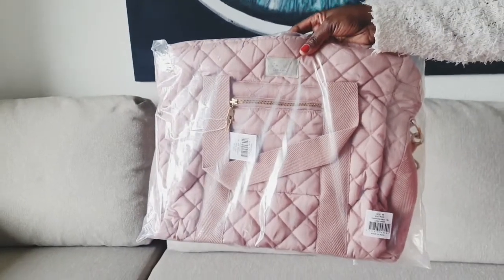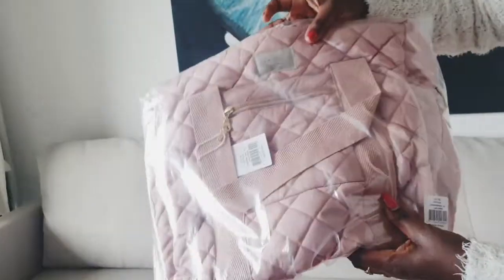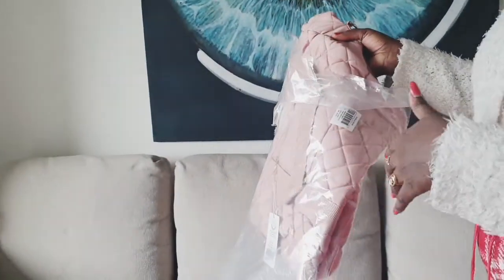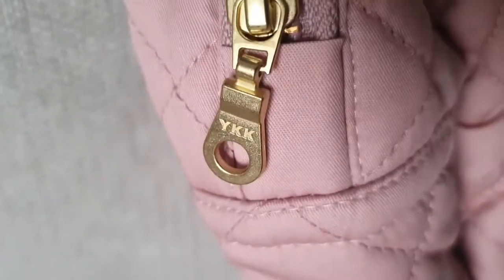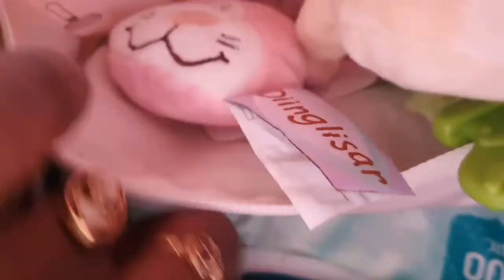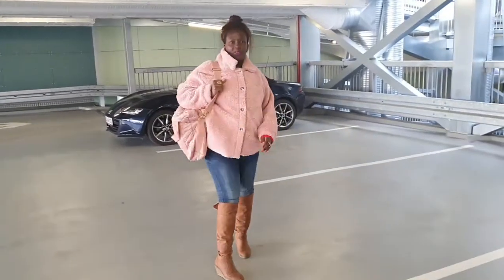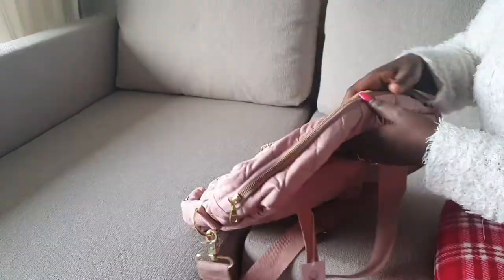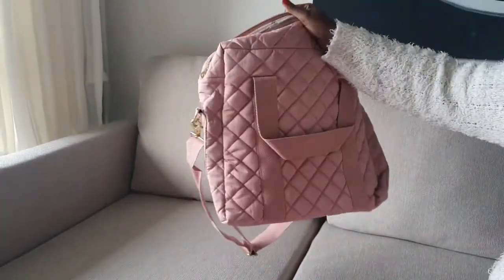Elegant baby diaper bag for Elegant mums / Remember to also slay as a mummy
It's a cam cam Copenhagen brand and elegant.  All baby items fit perfectly plus mummy's too If need arises.